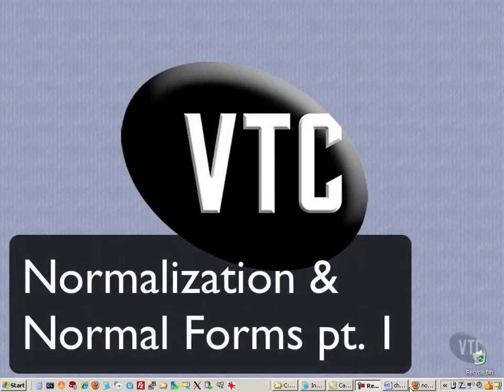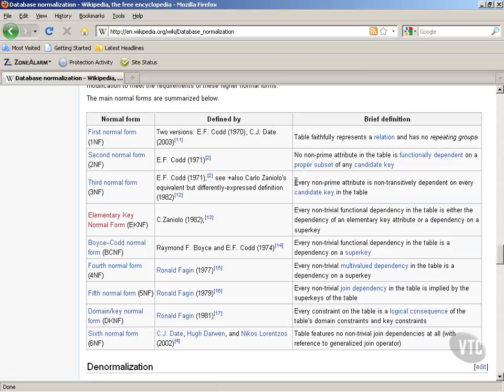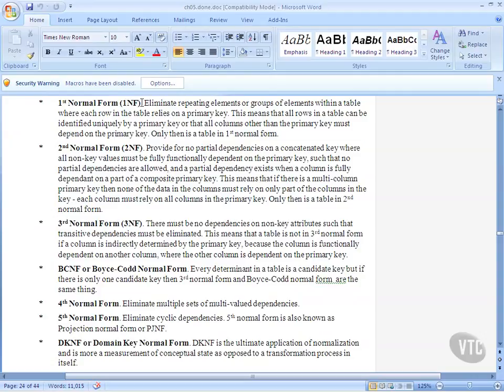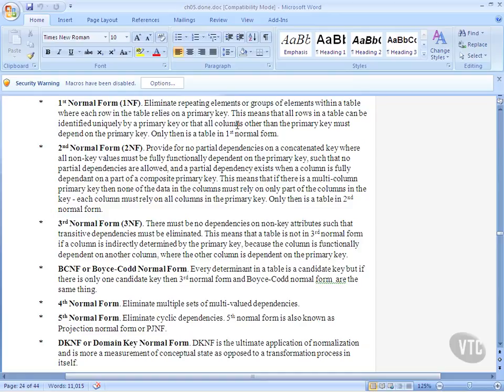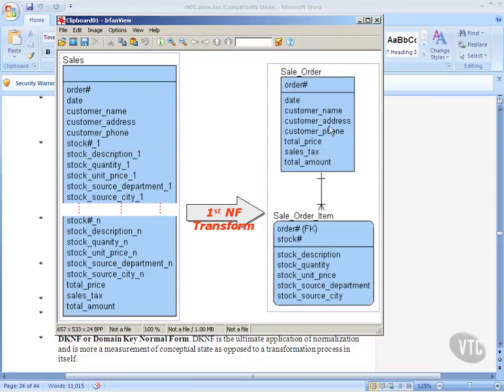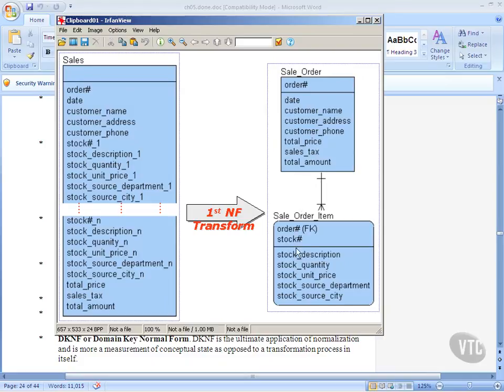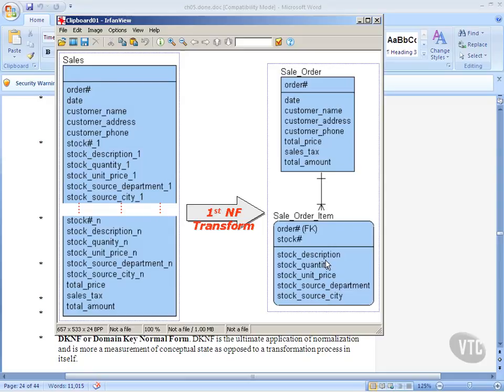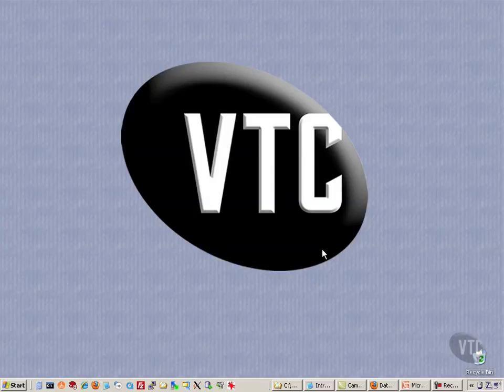27 Normalization & Normal Forms pt 1